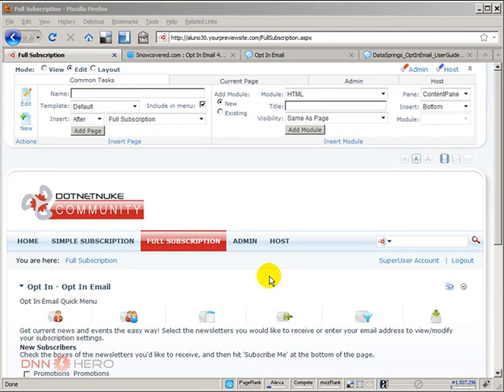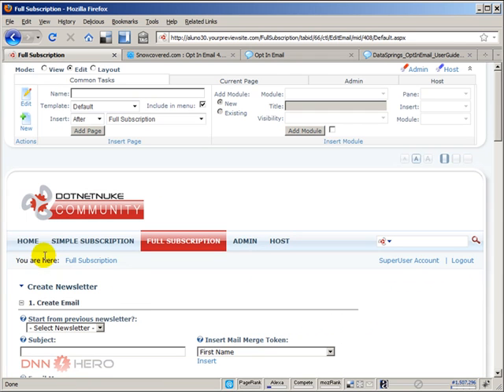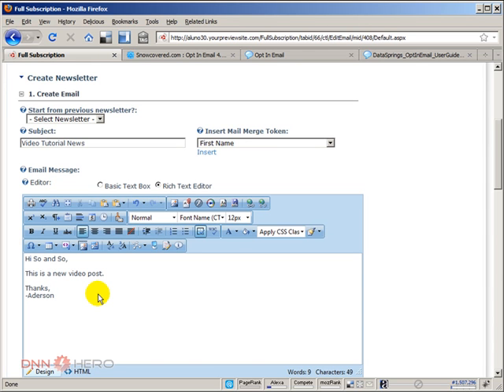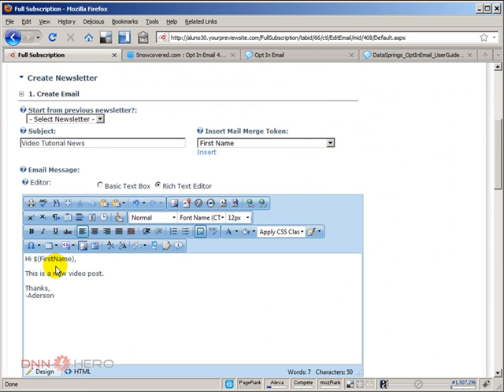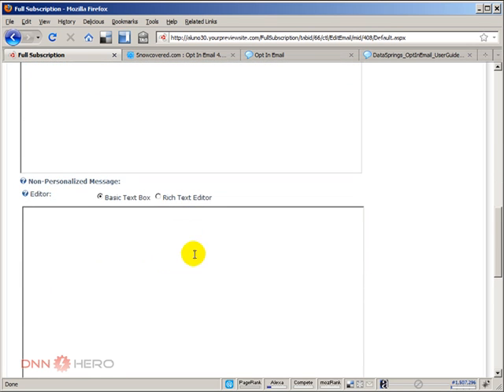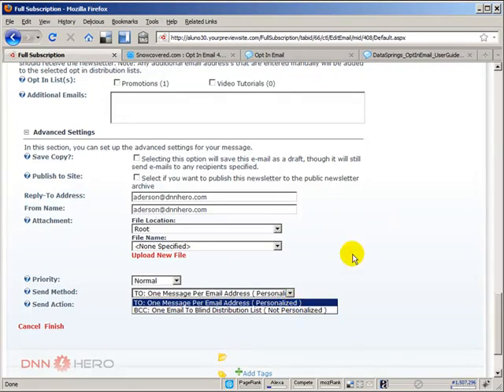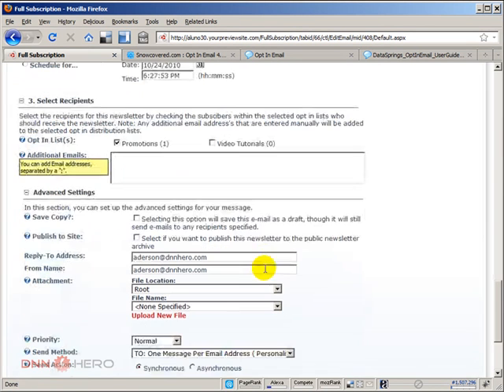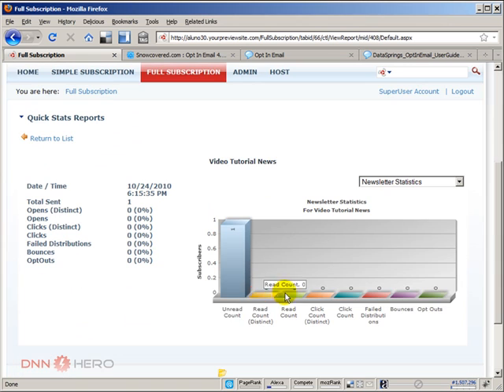DotNetNuke Tutorial - Sending Newsletter email with the Opt in Module by DataSprings - Video #163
This video will show how to setup a newsletter subscription form in DotNetNuke by utilizing the Simple Opt In module by DataSprings.